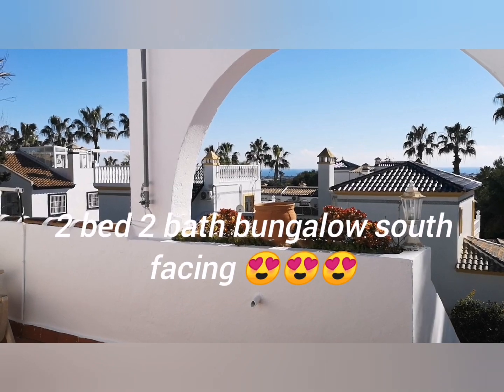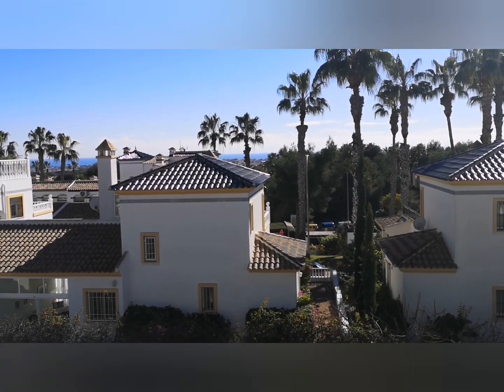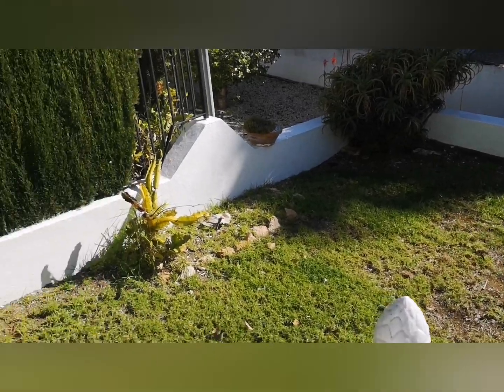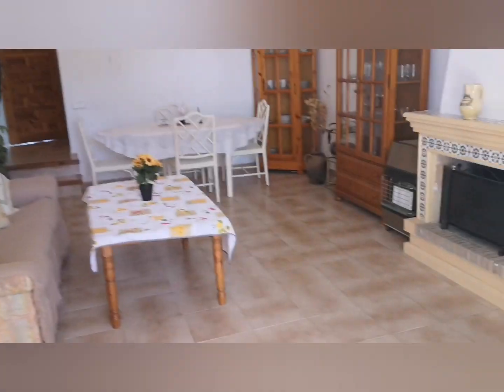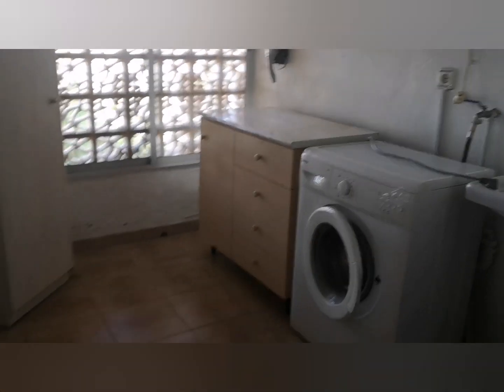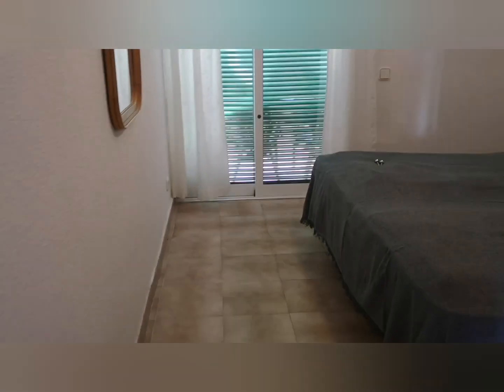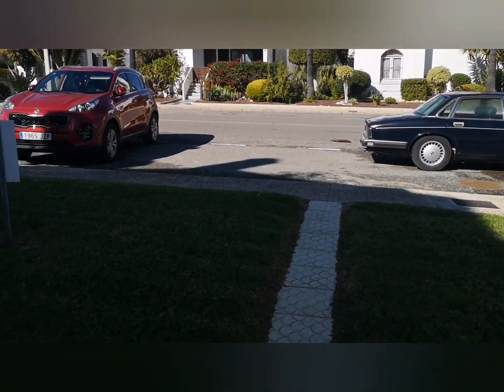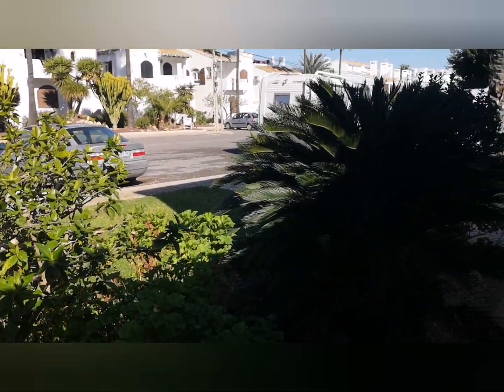149,950€ Villamartin, 2 bed 2 bath with roof terrace and sunny garden.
Please watch the video in the link for more informatiom. We present you a sunny south facing 2 bedroom 2 bathroom bungalow with private roof solarium , large terraces and garden to enjoy. This property is in walking distace to all amenities, local shops, bars and resturants as well as to the popular Fuente commercial center where you will find all year around entertainment. Less than a 5 minutes drive to La Zenia boukevard shopping center and to the beautiful beaches on the coast.